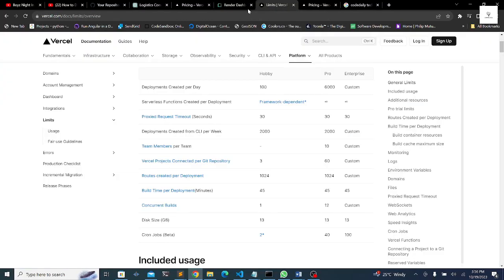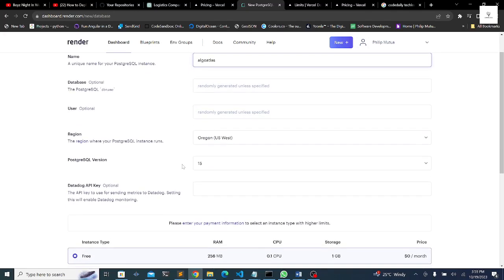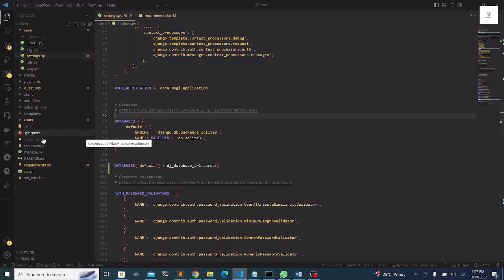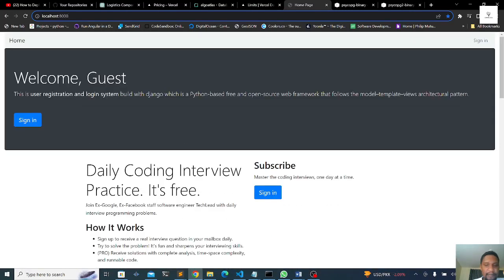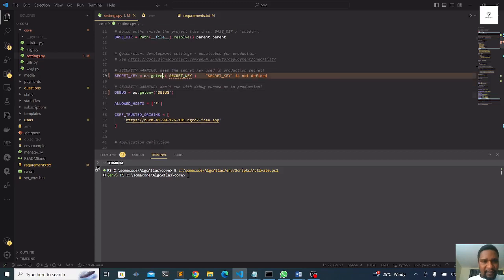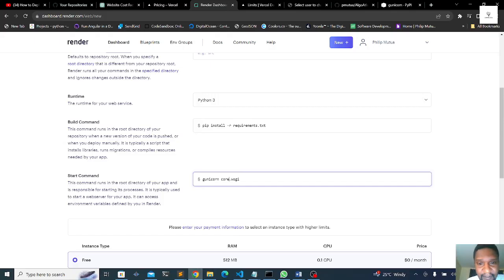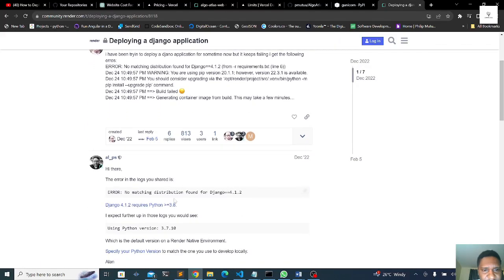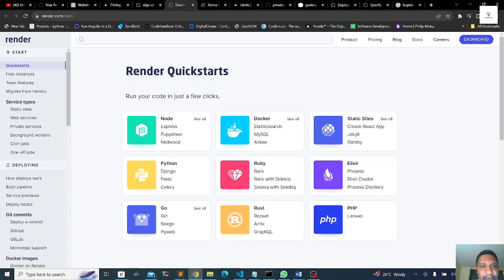Deploy a Django web app to a Render live server with PostgreSQL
In this exciting video, we dive deep into the world of web application deployment, showcasing the formidable duo of Render and PostgreSQL. Witness the power of seamless live deployment as we supercharge your web app development process. Whether you're a seasoned developer or a newcomer to the game, this demonstration will leave you with valuable insights and a newfound sense of confidence in your web app deployment endeavors. Don't miss out on this incredible journey to elevate your web app to the next level!

▬▬▬▬▬▬ IMPORTANT LINKS ▬▬▬▬▬▬▬▬▬▬▬▬▬▬▬▬▬

Join this Telegram group for extra learning resources! 🌟 Telegram Group

📖 Chapters Overview
00:00 Introduction
00:53 How to connect your Render Account with GitHub
01:27 How to configure database settings for your Django Application
01:43 How to create Postgres database instance on Render
03:02  Installation of the dj_database_url  python page package
03:15 Import dj_database_url In the settings.py file
03:40 How to configure the database engine
04:50 Psycopg2 python package installation
05:05 How to apply migrations to the new database
05:19 Testing the application locally to see the database if it's working
06:25 How to create a new web service with Render
10:27 How to set environment variables in your web service on Render
13:27 Accessing the deployed live application